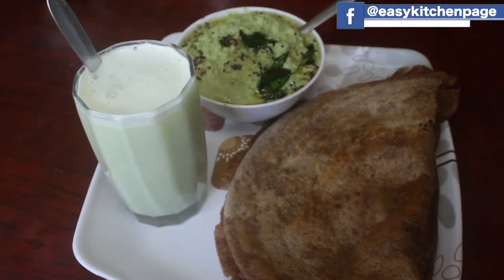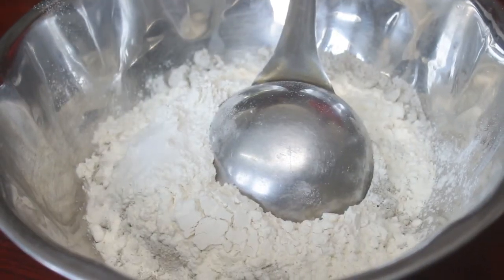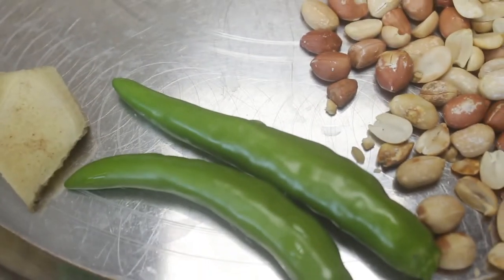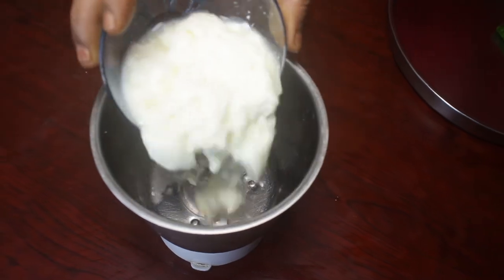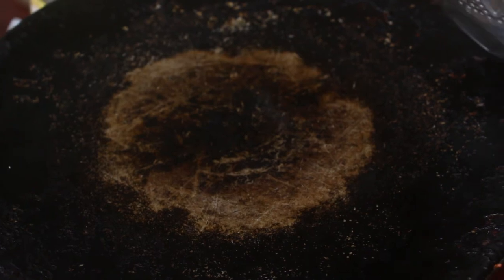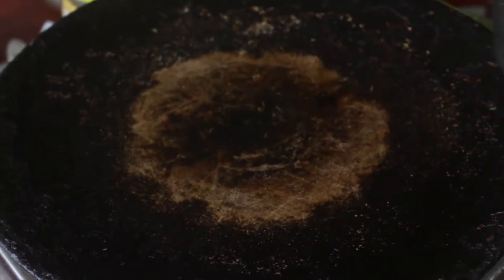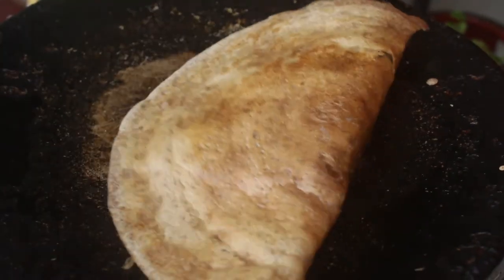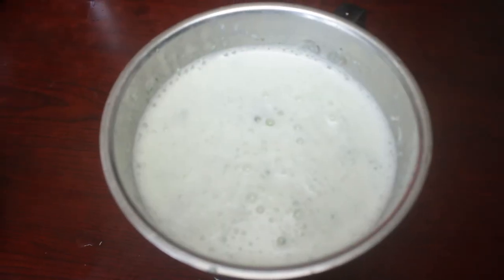ராகி தோசை | Ragi Dosa | in 2 minutes